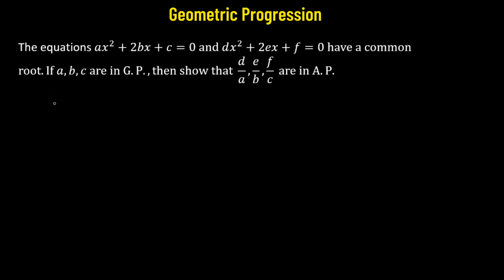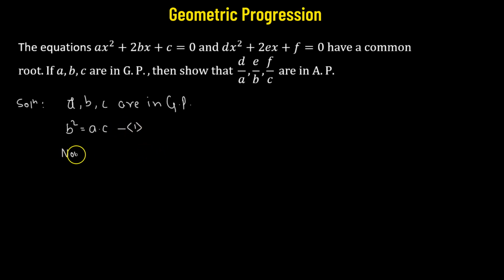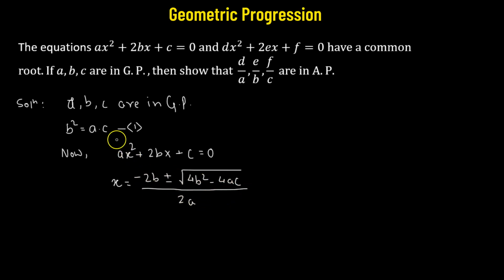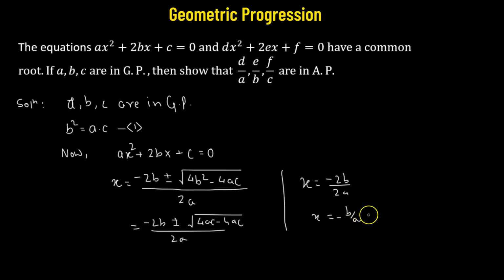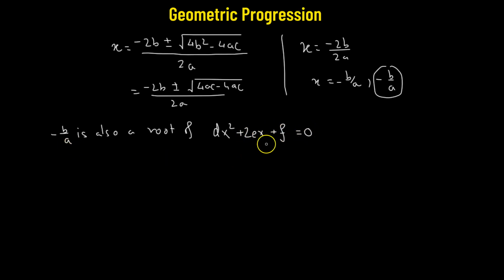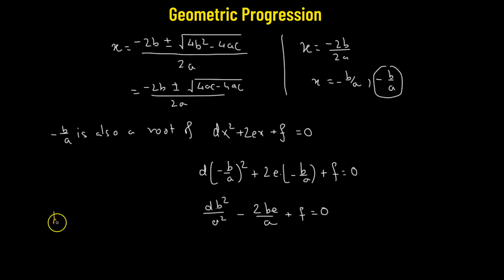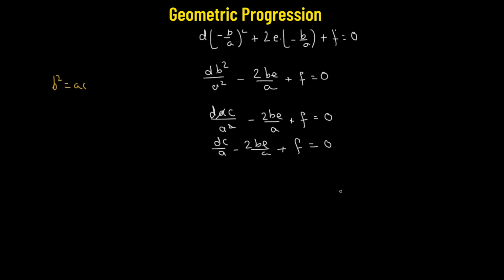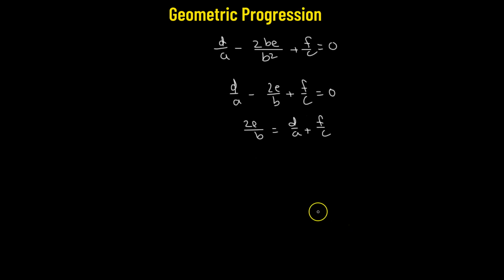5.16 | Sequences and Series | Geometric Mean